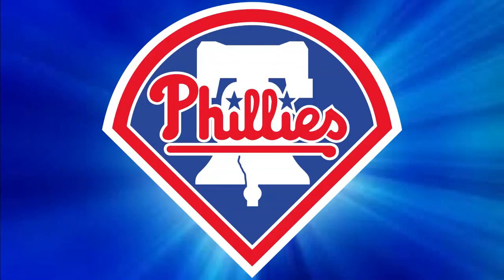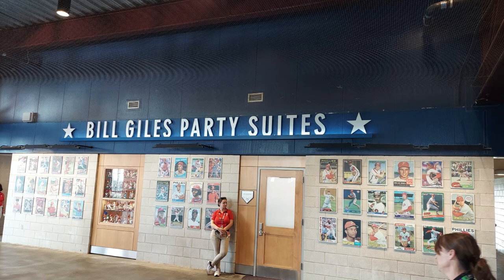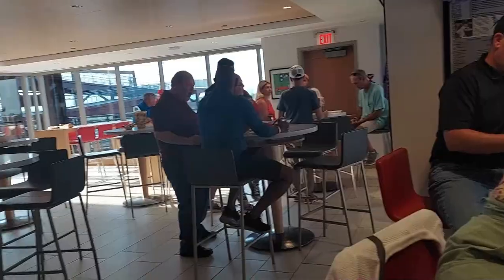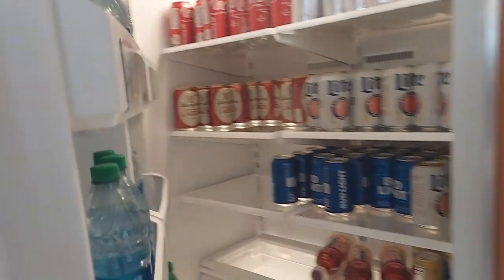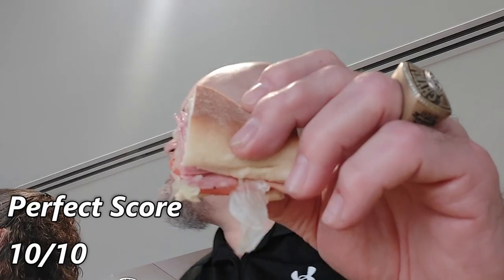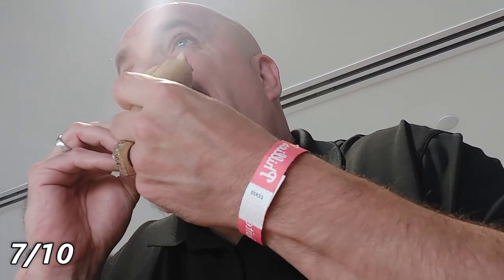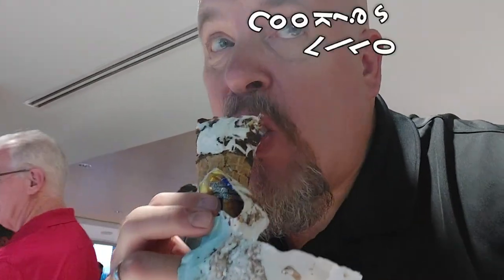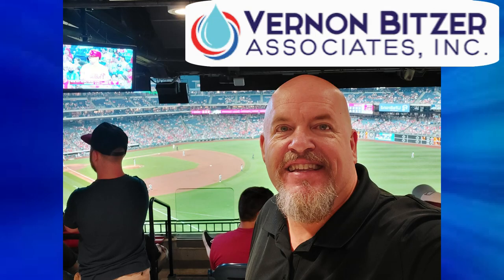Phillies Luxury Suite - AYCE - How good is it?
I try all the food in a Philadelphia Phillies Luxury Suite thanks to Vernon Bitzer Associates What is a luxury suite like?  What food is the best?

Bob Shoudt
Notorious B.O.B.
Notorious B.O.B
Notorious BOB
Bob eats
Bob the eater
Bob Comida
Eat Bob
BOB vs
old man eats
old man eats more
man eats more
most food ever eaten
eating world record
phillies ballpark food
best ballpark food
best baseball food
best luxury suite
luxury suite food
best food in baseball